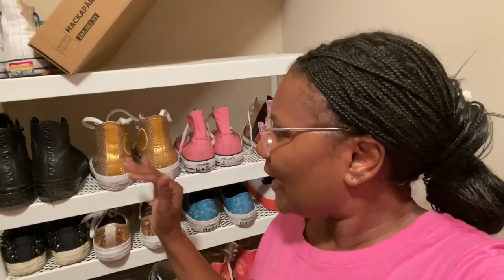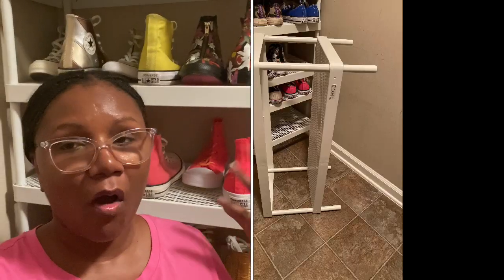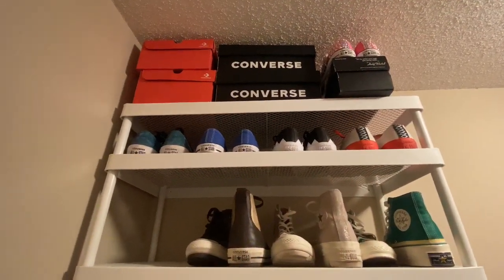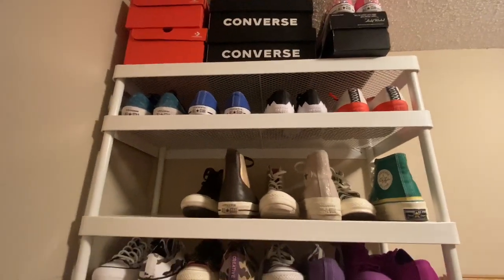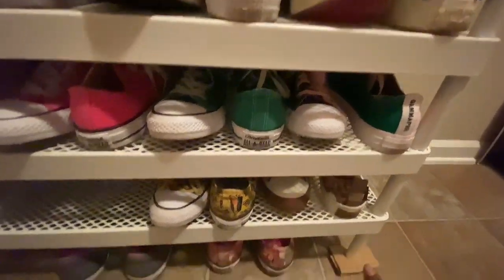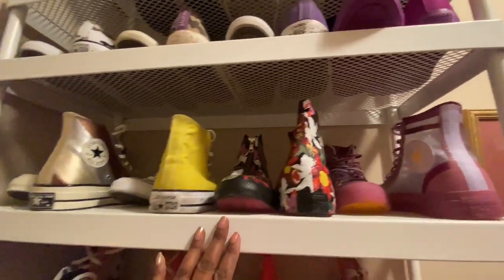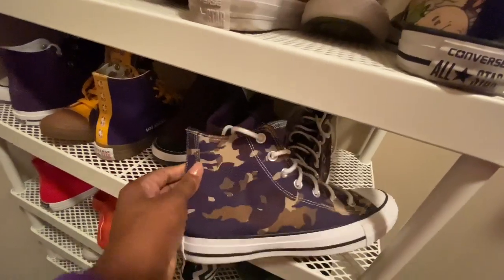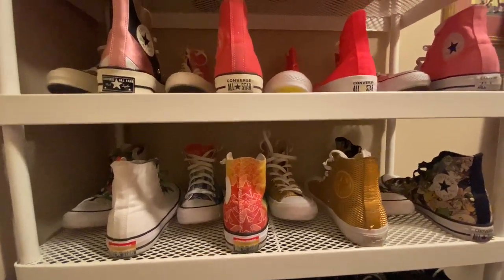HOW MANY PAIR OF CONVERSE? COUNTING MY CHUCK TAYLOR ALL STAR COLLECTION | NAPPYLICIOUS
- Hands Free Mount Equipment

In today's video, after rearranging my @CONVERSE collection, I decided to answer the two most asked questions about my chucktaylorallstars.

1. How Many Pairs of Converse Shoes Do I Own?
2. How I Store My Converse Shoes?

To answer the second question first: @IKEA USA is definitely more go to place for storage solutions. Using the Mackapar stackable shelving keeps my shoe collection organized.

You'll have to watch the video to find out how many pair of Converse I own.